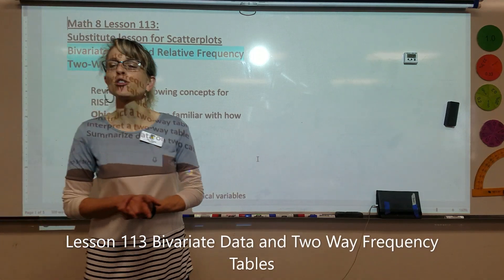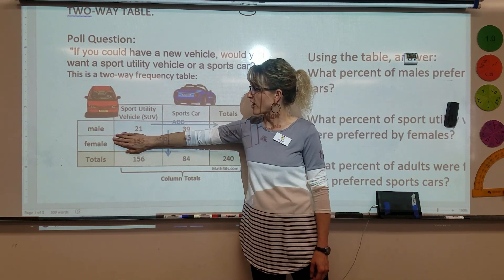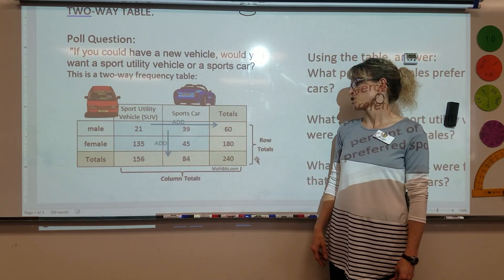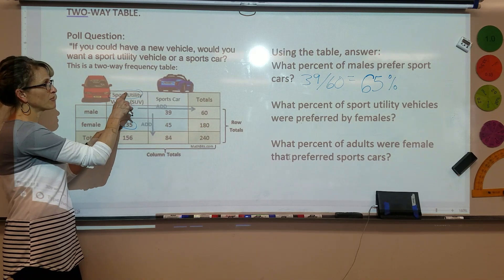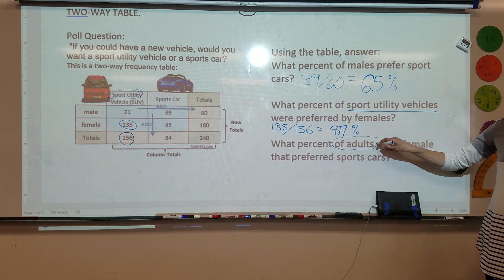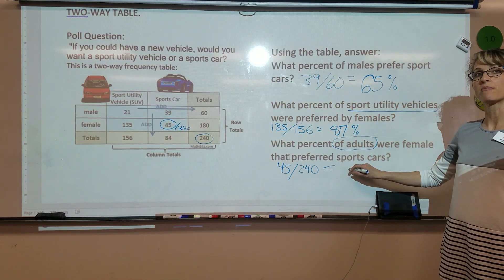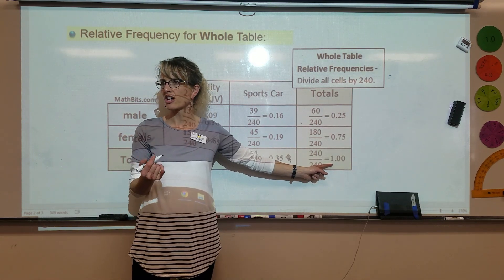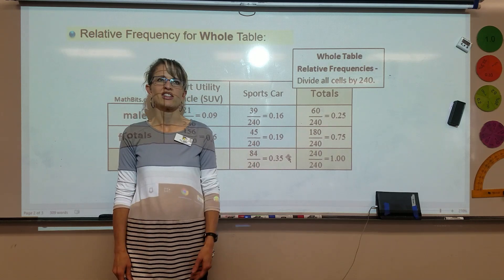L113 Two Way Frequency Tables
In this lesson you will learn how to find Volume of a sphere and surface area of a sphere.  You will learn how the volume of a sphere compared to cylinders of the same radius and height.